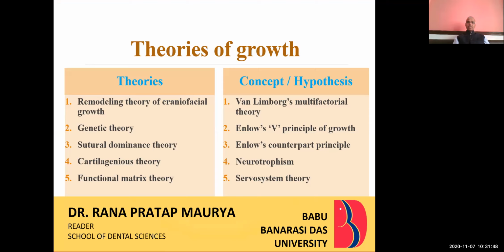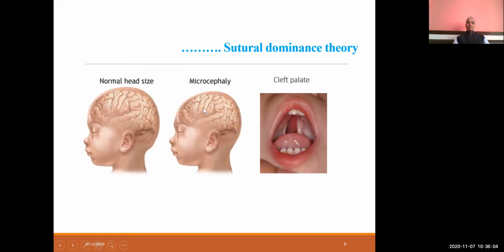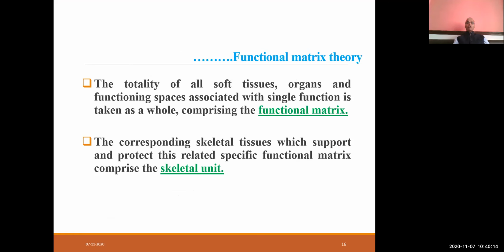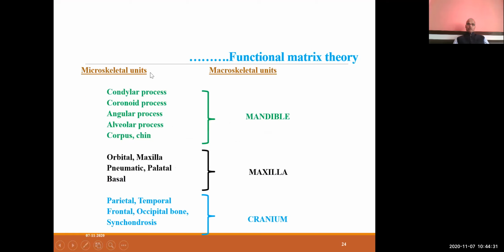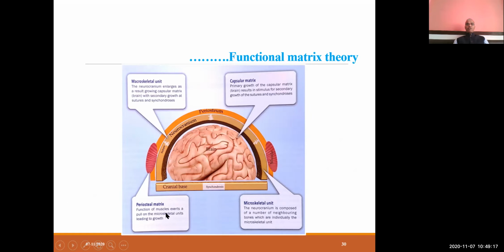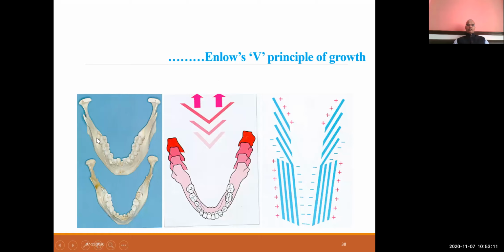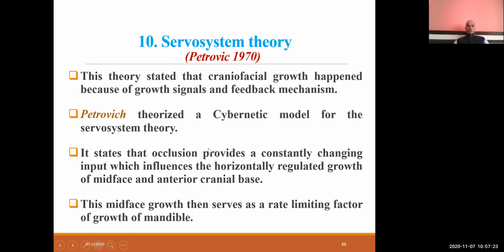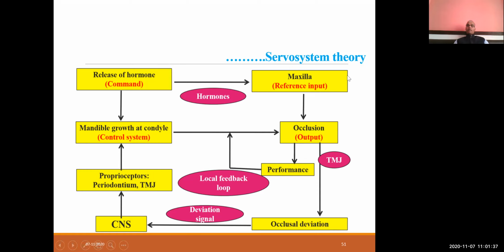BDS I 404 I ORTHODONTICS I THEORIES OF GROWTH I DR R P MAURYA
THEORIES OF GROWTH IN ORTHODONTICS